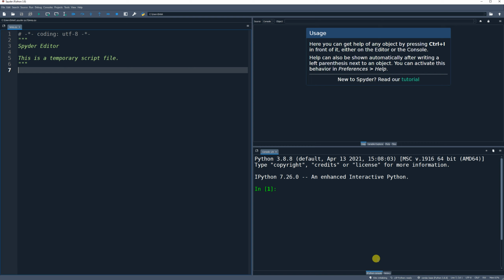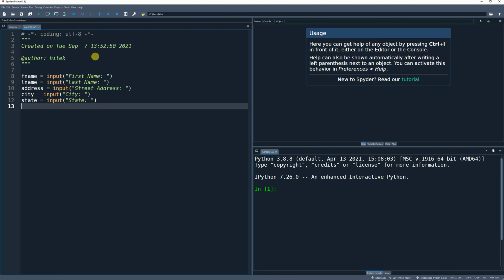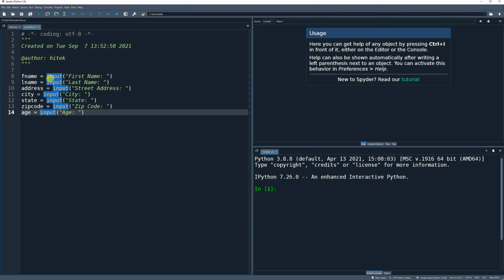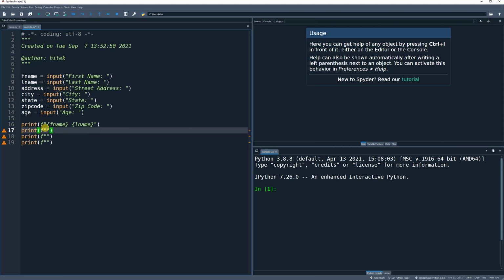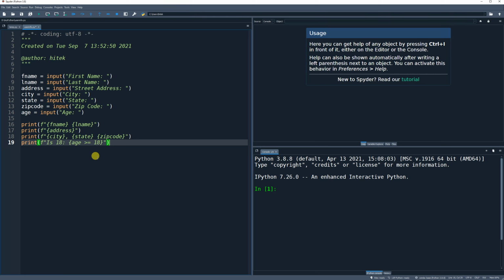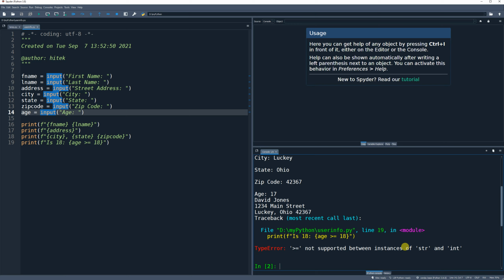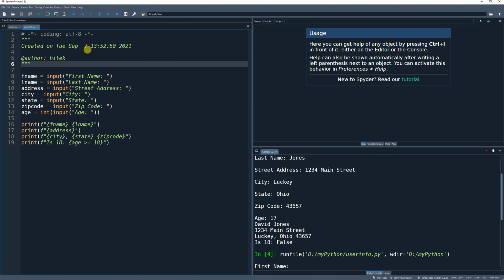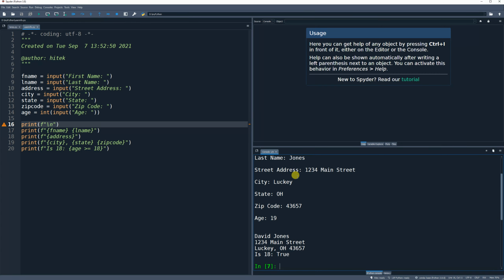06 - Anaconda (Multiple Input & Formatted Output)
This video is for beginners to Anaconda and Python programming.  This video covers how to take multiple inputs from a user and format them for a desired output look.